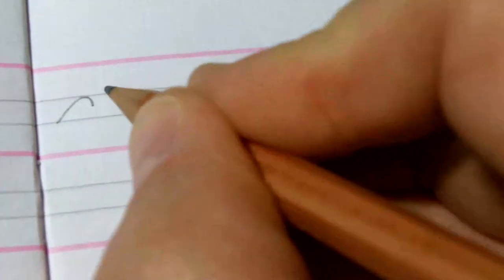Handwriting: Lesson 1 - Lead ups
This lesson gives you a great start to producing beautiful handwriting.